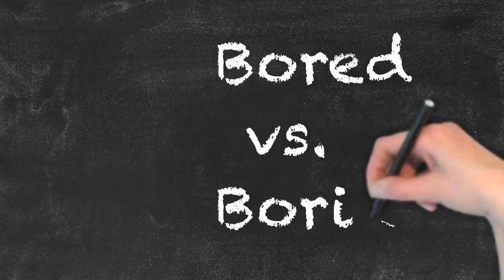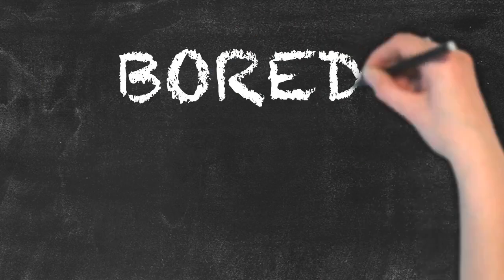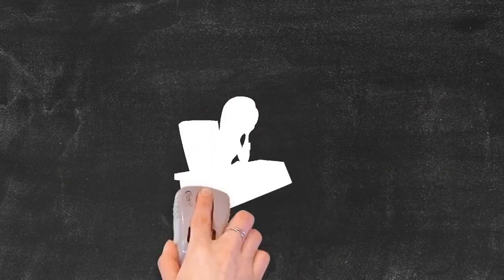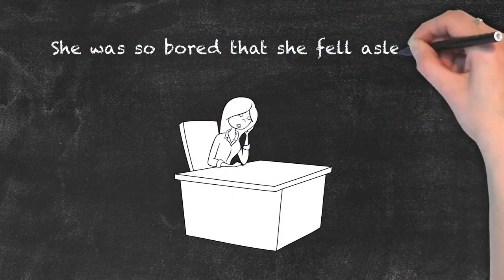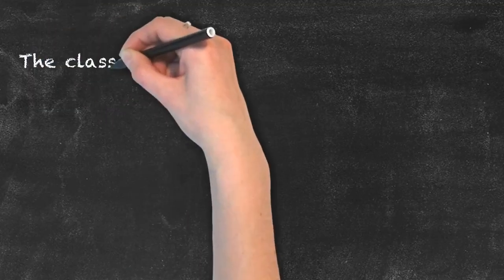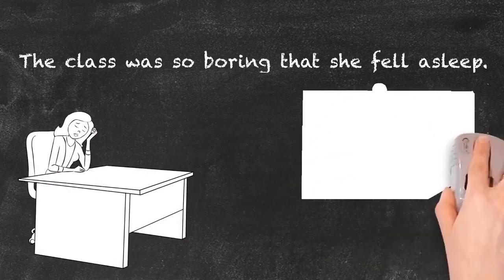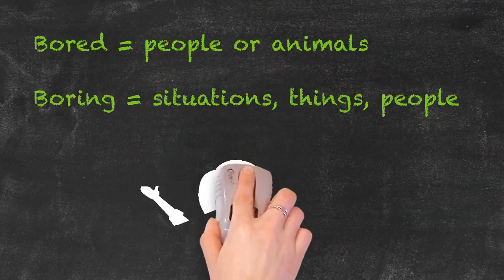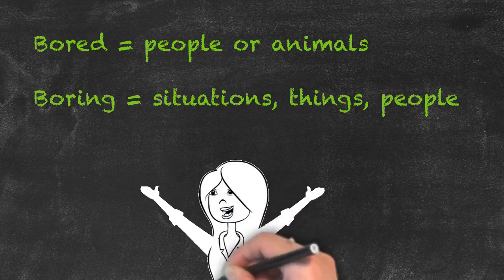Bored vs Boring - English Grammar اساسيات و قواعد اللغة الانجليزية - مراجعة مدرسية